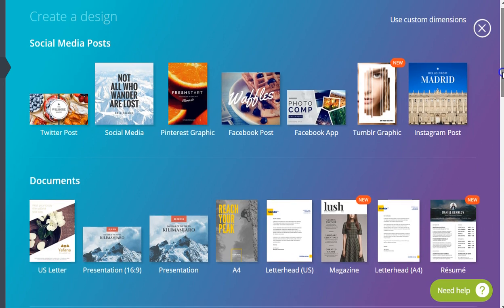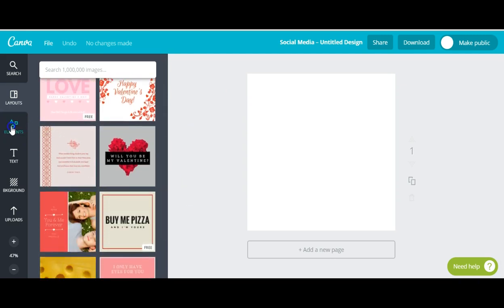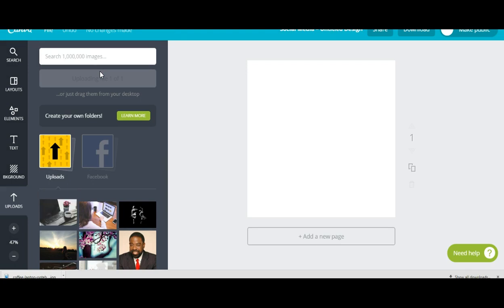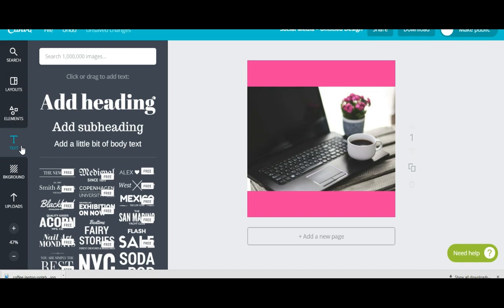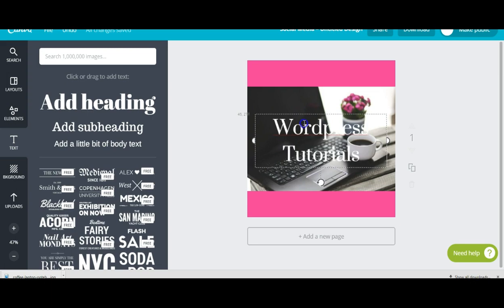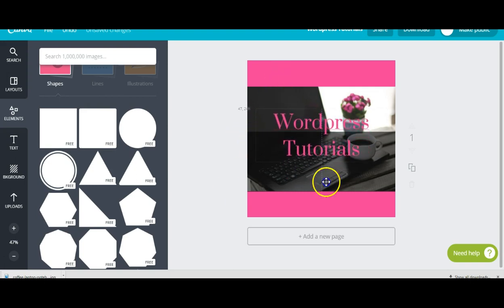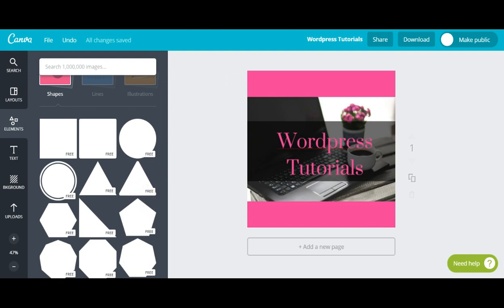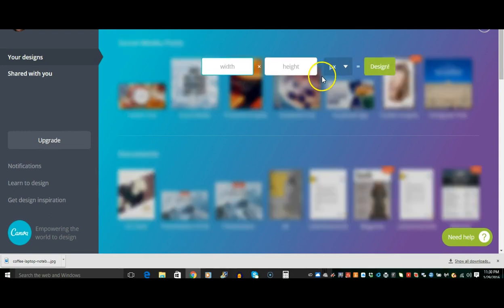How to Design an Image Using Canva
Get hosting for as low as $3.95 a month with Bluehost

Get a professional looking Wordpress theme from Studiopress on the Genesis Framework